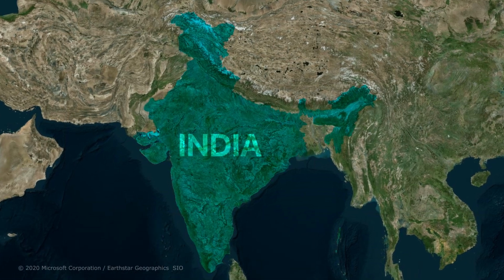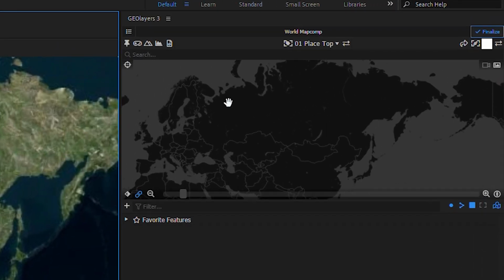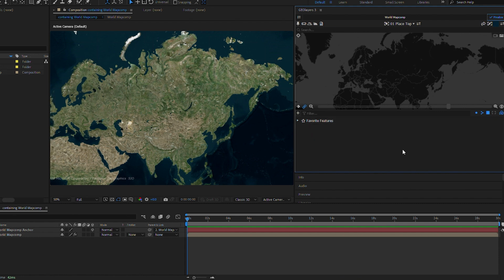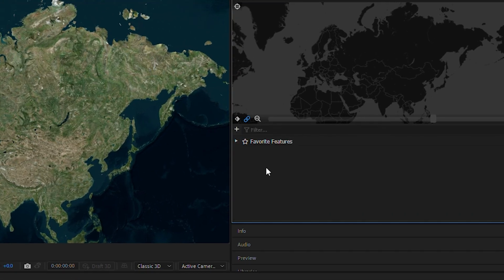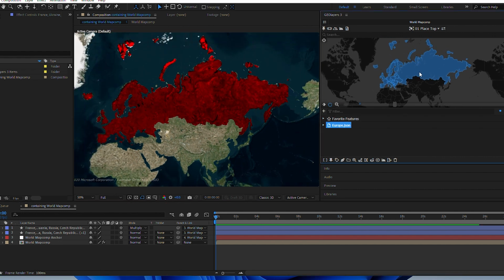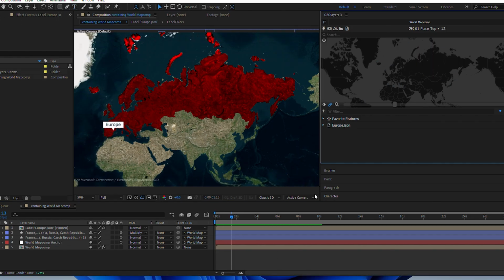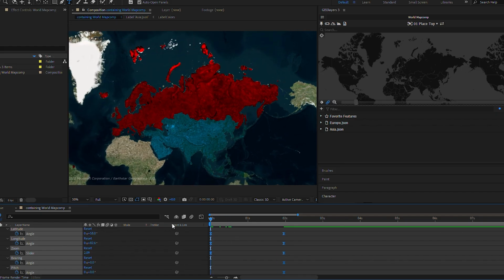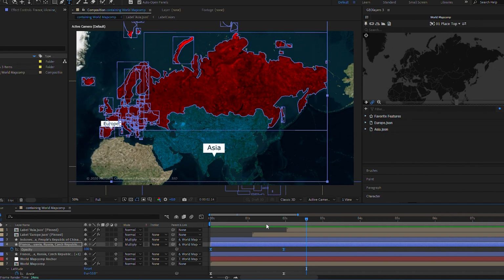Animate CONTINENTS in 5 Minutes | GeoLayers3 Tutorial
You’ve probably animated countries, states, or cities on maps — but animating an entire continent is a different challenge.

In this video, I’ll show you how to create clean and accurate continent map animations in After Effects using GeoLayers 3.
This method works perfectly for documentary-style videos, explainer content, news visuals, and educational projects.

In this tutorial, you’ll learn:

How to get correct continent boundaries

How to import and animate continent maps in After Effects

How to create smooth, professional continent-level animations

This workflow is useful for:
✔ Documentary creators (Vox / Johnny Harris style)
✔ Motion designers
✔ Map animation & geography videos
✔ Explainer and news-style editing